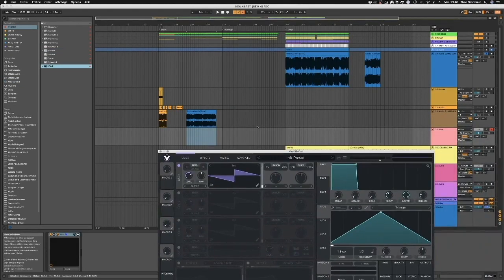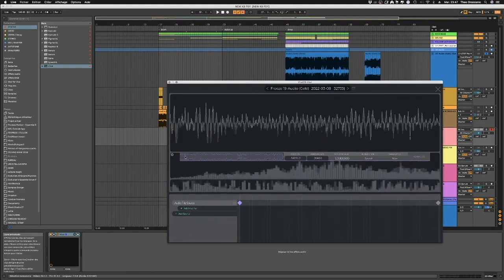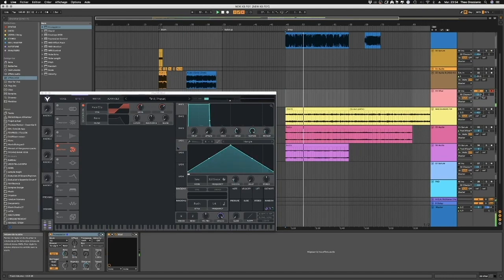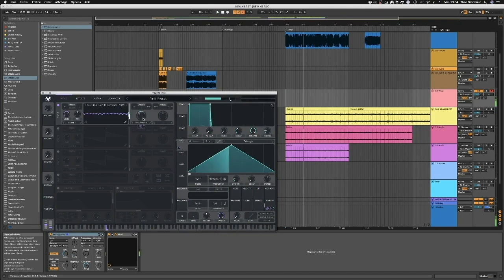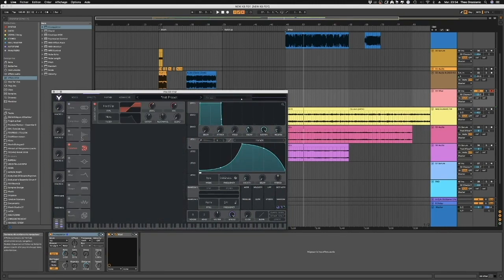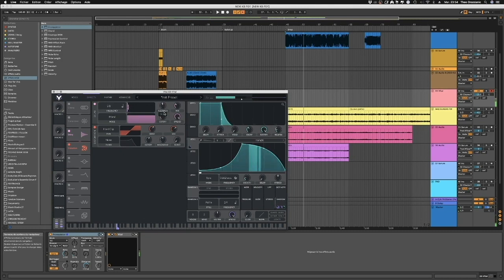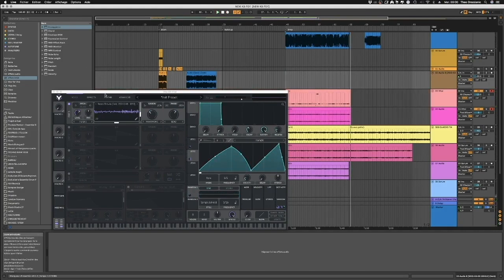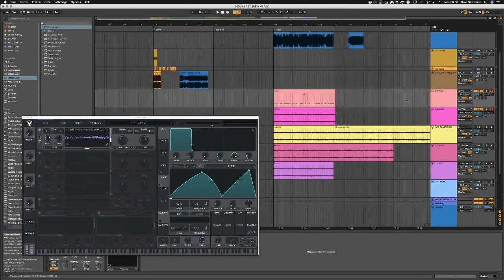TUTORIAL: Glitchy SFX Lead in Vital w/ Radikal Moodz & Earthworm | Twilight Music Production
☆ Extract of the 'Twilight Music Production' recorded course ☆
by Radikal Moodz & Earthworm (Looney Moon Records)